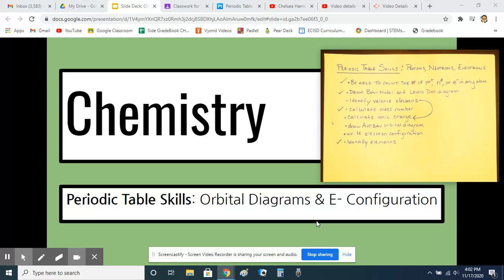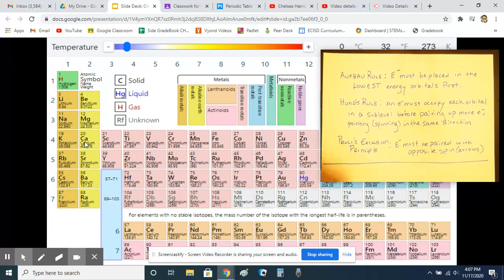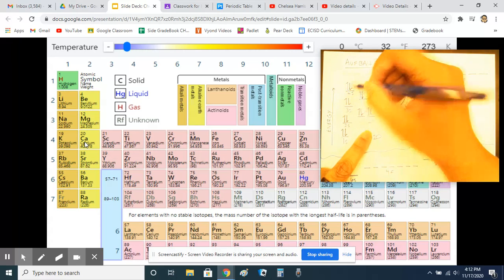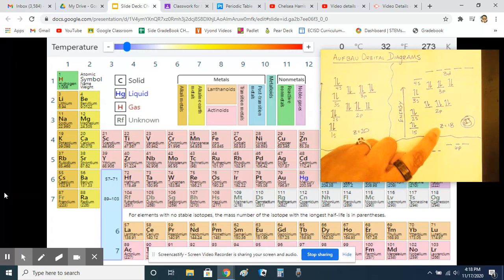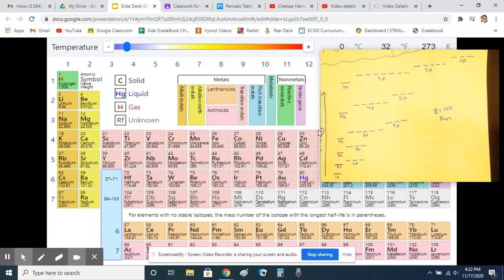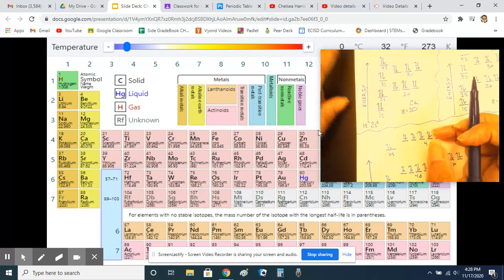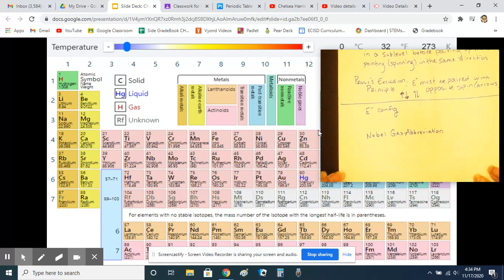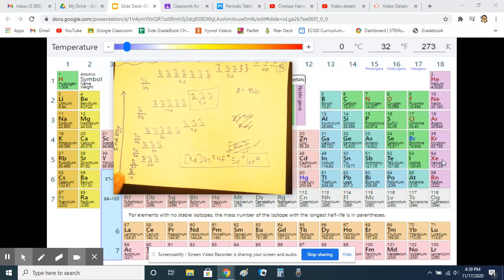Periodic Table Skills: Orbital Diagrams and E-Config